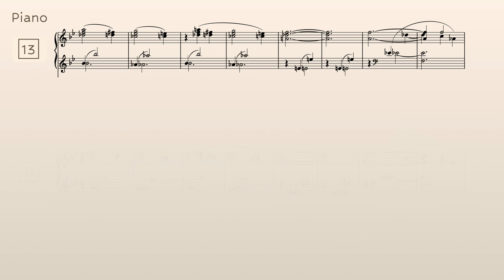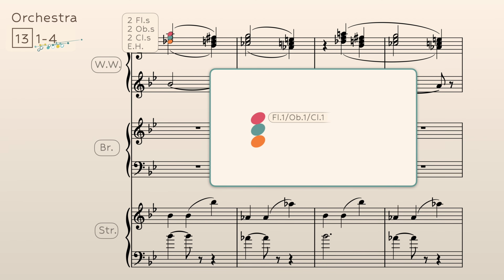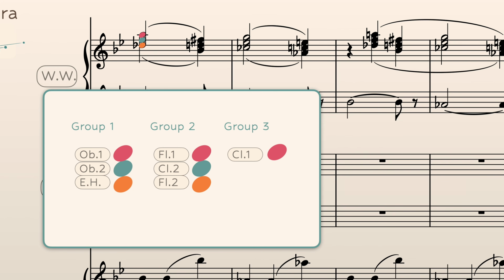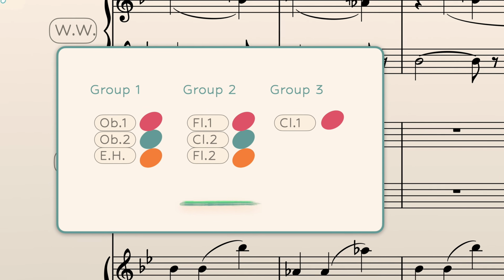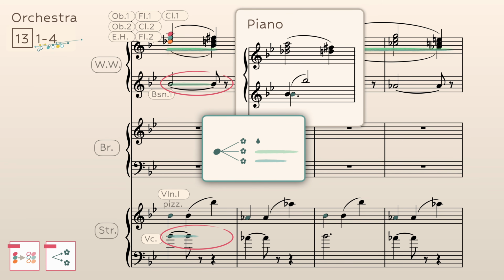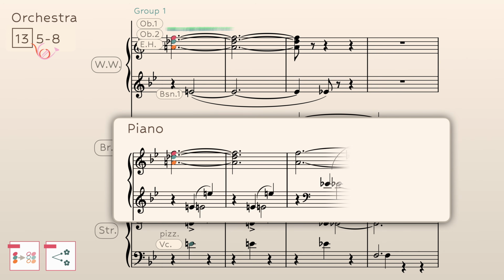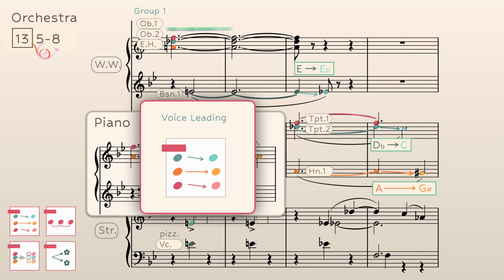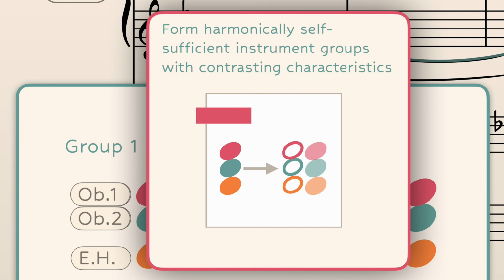Ep 3. From Piano to Orchestra: Ravel's Orchestration Toolbox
Shimmeringly haunting. Tenderly warm. Ravel’s Valses nobles et sentimentales, Movement II is such a simple, beautiful piano piece.
This series explains how Ravel expanded it into an orchestral work. In a note-by-note study, we answer one simple question: where do all those orchestral notes come from?

Each episode focuses on one section, showing how Ravel organized and transformed the materials.

Along the way, I extract Ravel’s orchestration “tools” --  practical methods you can also apply in your own writing. To help with practice, I'm creating orchestration exercises based on excerpts from existing orchestral scores (for now, exclusively Ravel’s, since that’s who I’m studying) and posting here as well well my social media regularly.

0:00 Intro
0:18 Transposition
0:59 Harmonically self-sufficient groups
4:30 voice leading
5:25 Another harmonically self-sufficient group